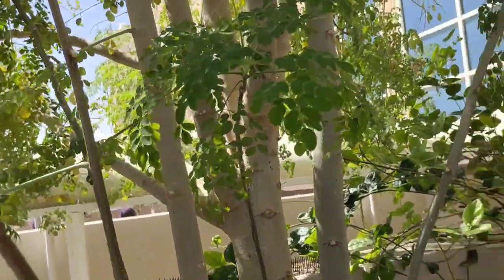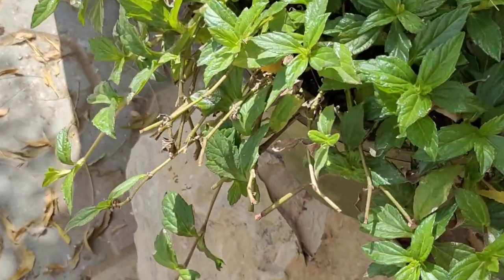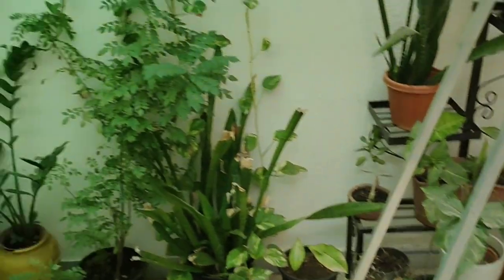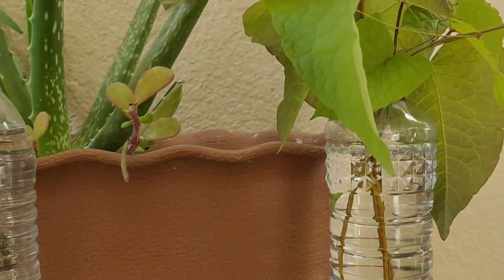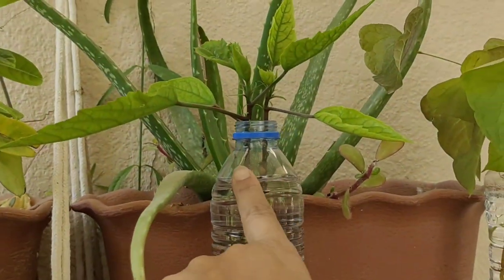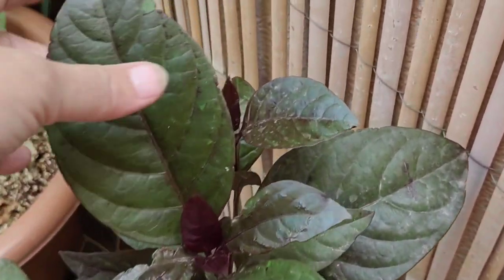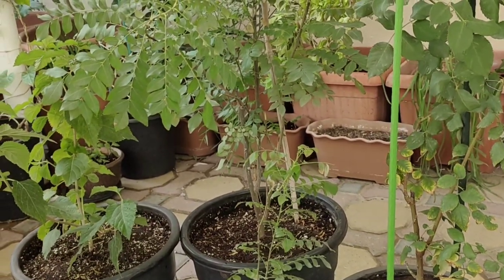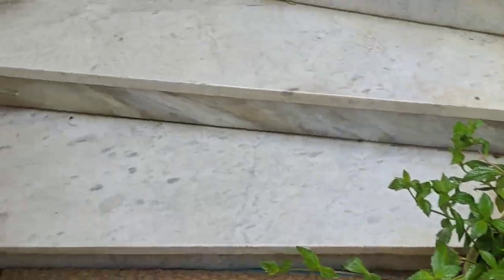Summer garden preparation | in Gulf | before Ramadan'22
Dear viewers ! this video will serve as a reminder for summer garden preparations . Through this video I will share my ideas & experience about summer garden preparations & requirements.

Hope this video is helpful and informative !!
Feel free to give your feedback or ask queries